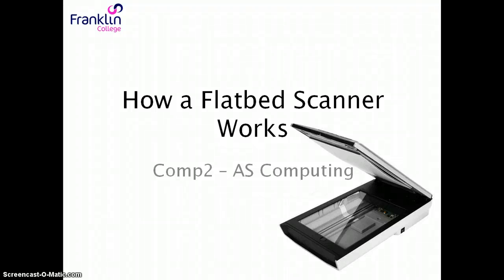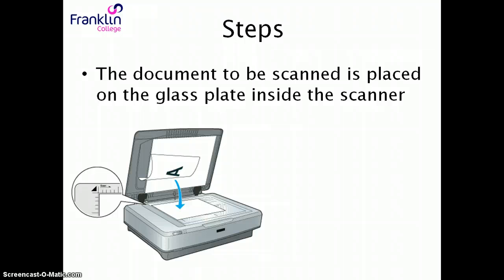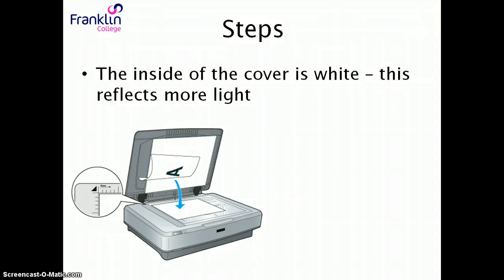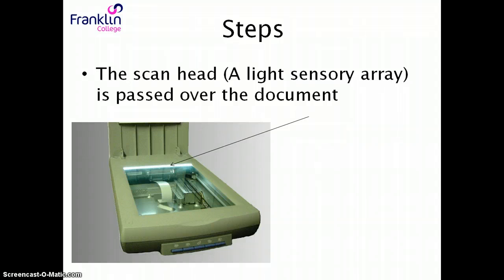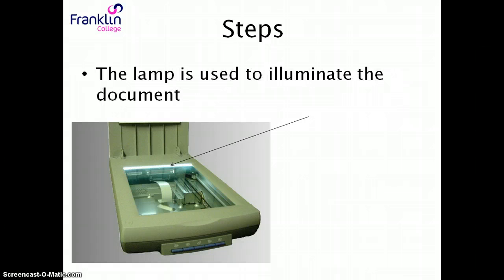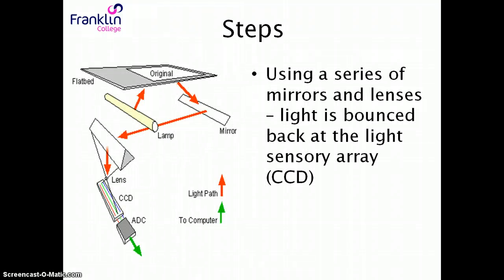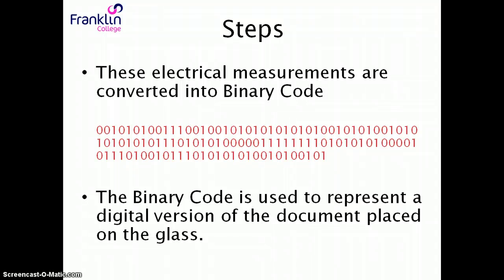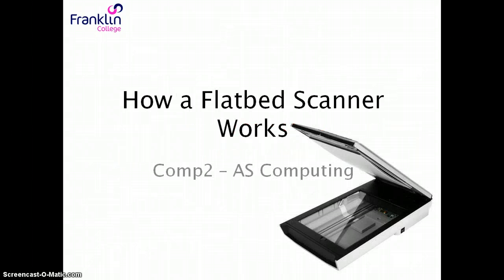How does a flatbed scanner work? AQA Computing Comp2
A video explaining the steps that a flatbed scanner takes to scan a document. The points on here are taken from the mark schemes for the AS Computing Comp2 Exam for AQA